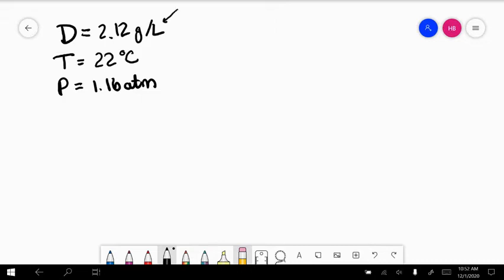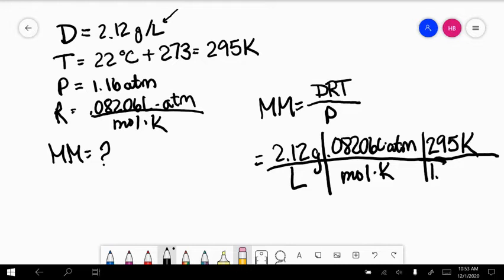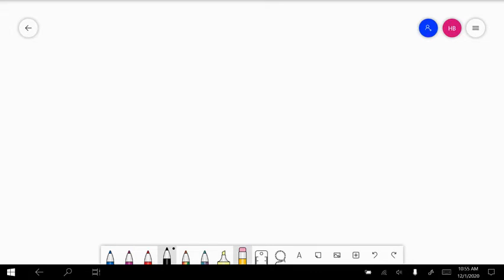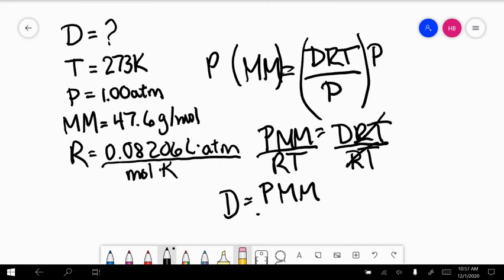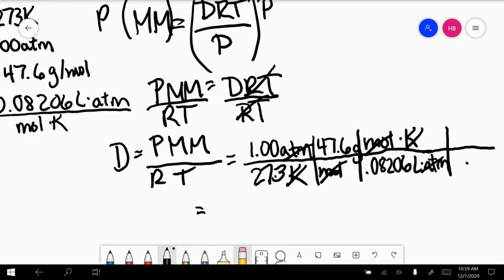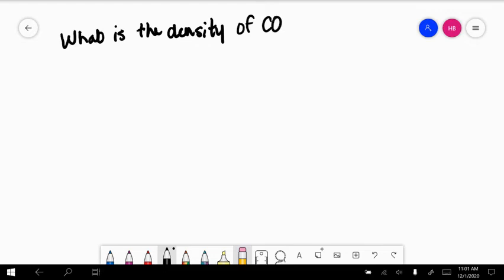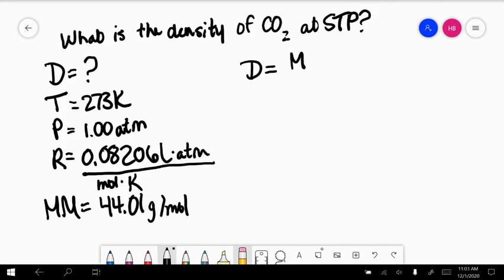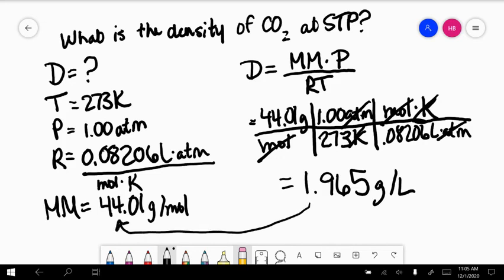Gas Density Practice Problems 2020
This video solves gas density problems using the molar mass kitty formula derived in another one of my videos.